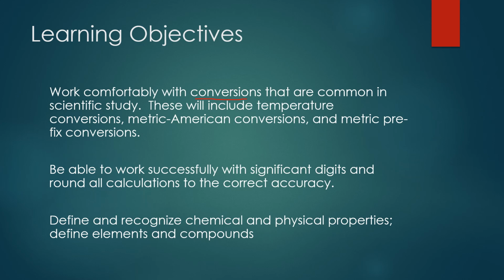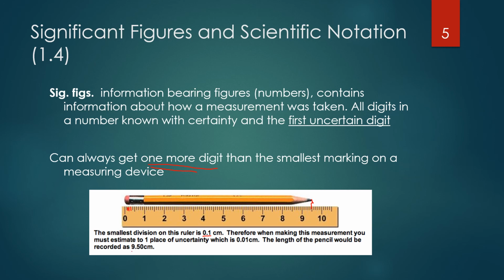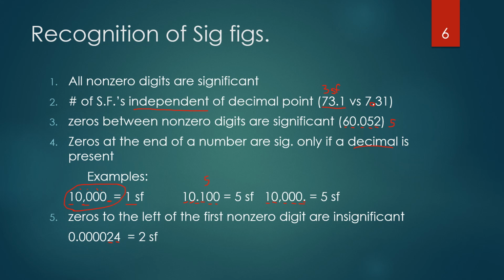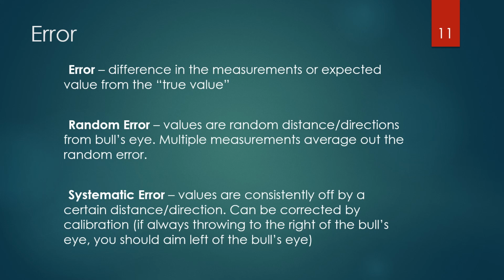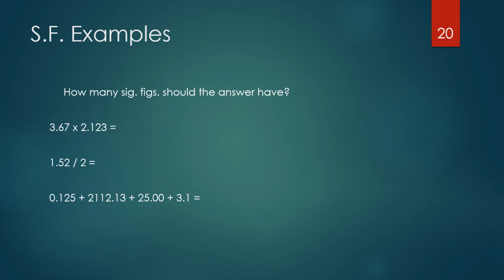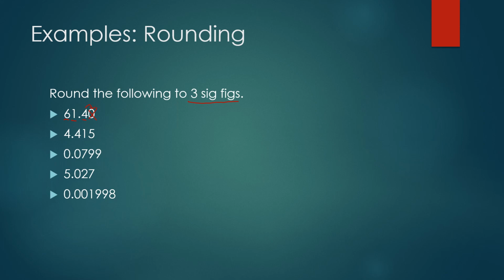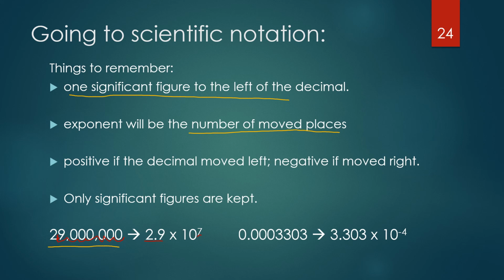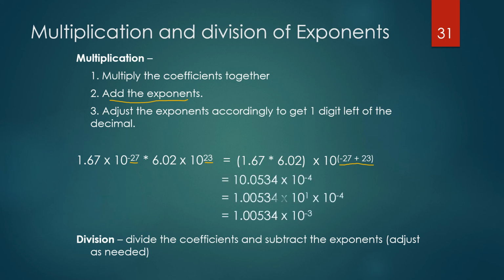CHEM1303_CH1 (Week 1 PP) Quern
PowerPoint video covering conceptional material for CH 1 during the first week of class.  Example Problems related to this material will be presented in class.